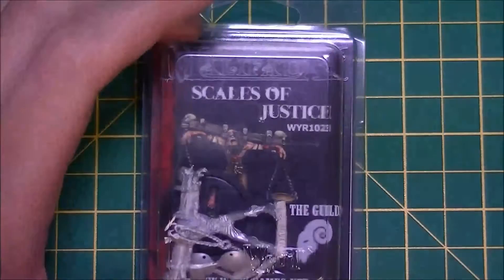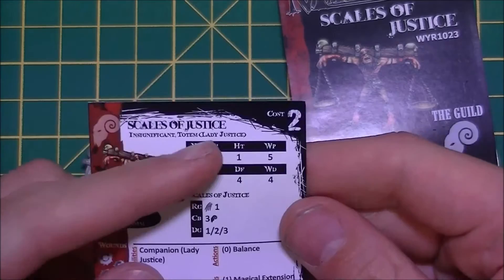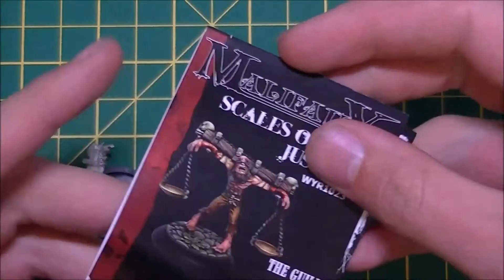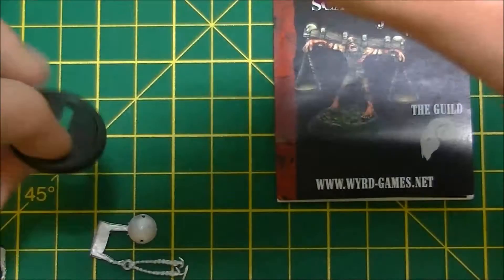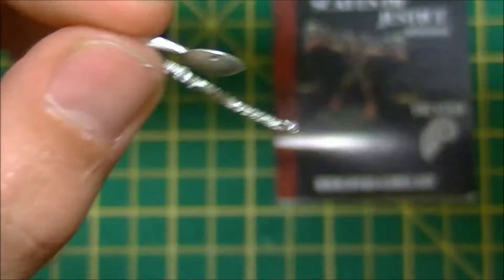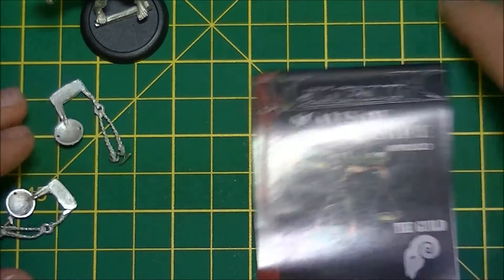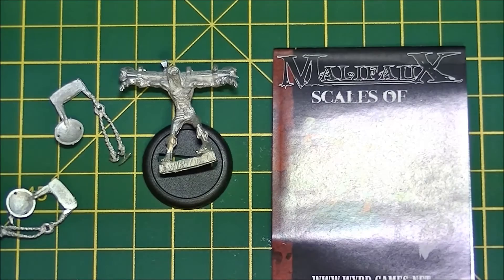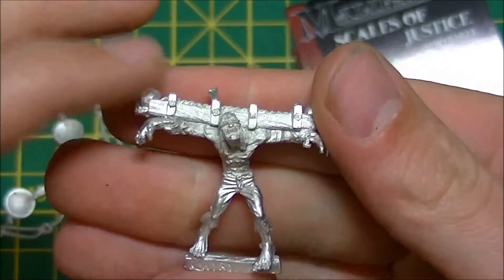Unboxing: Malifaux Scales of Justice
this poor little guy is Jady Justice's totem. he's an old model now and has been succeeded by a new plastic sculpt. that being said, this is still a very nice model and will be appearing with my 'classic' Justice crew